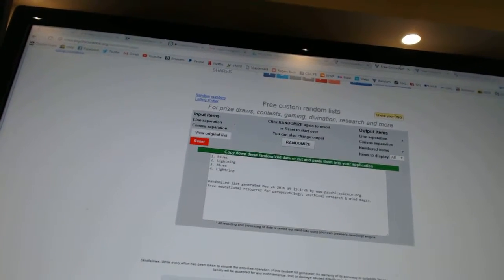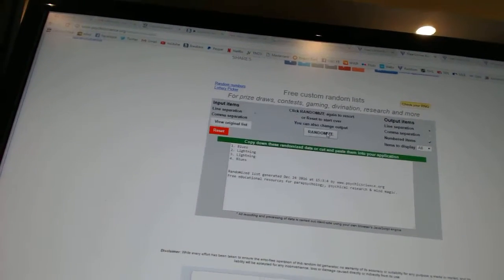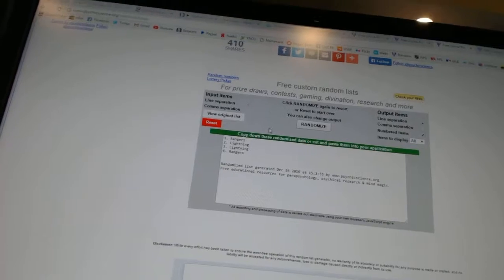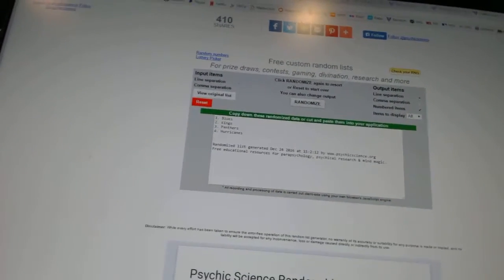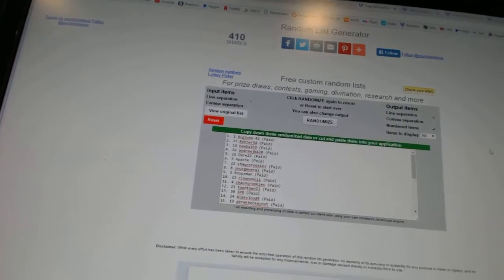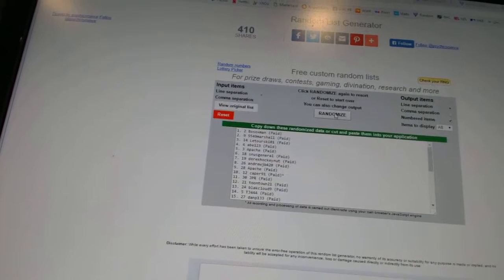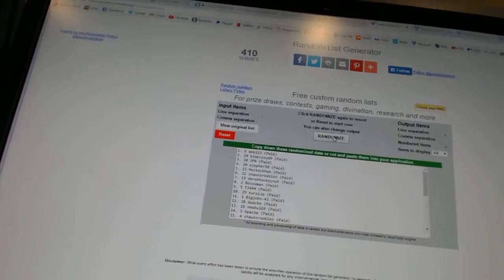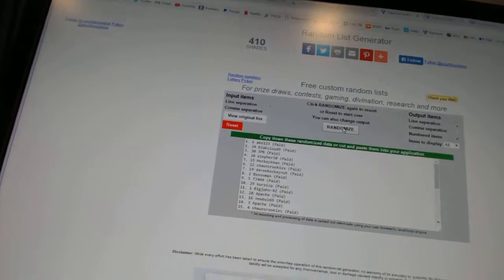Multi-Randoms - C&C GB #6769